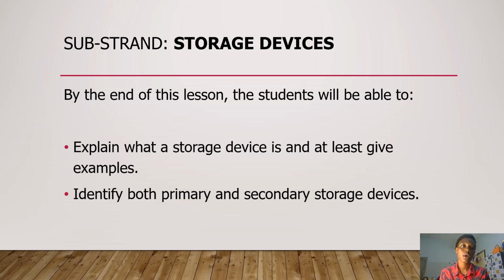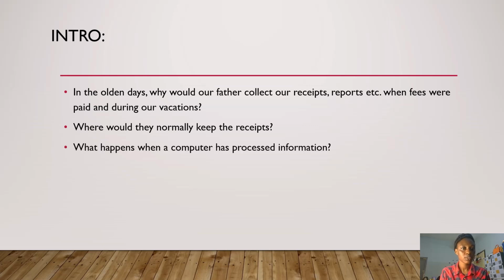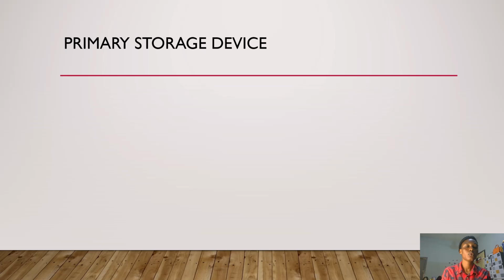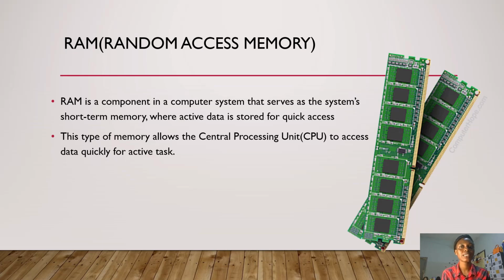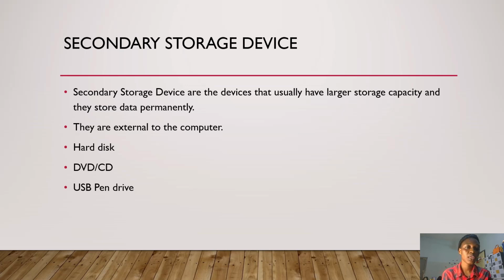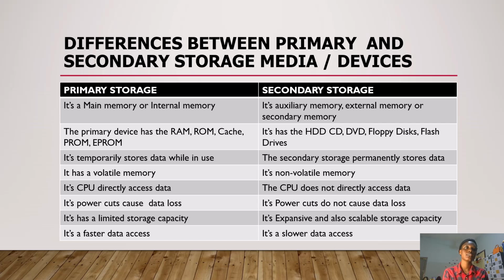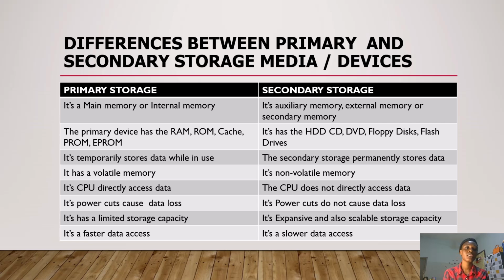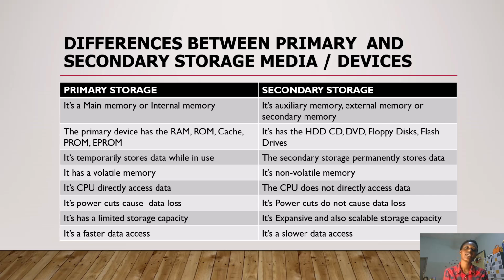Storage Devices tutorials by Ohemaa Lina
Ohemaa Lina. Storage Devices